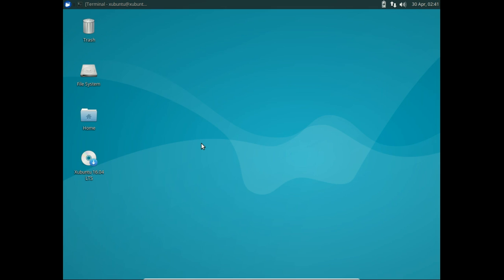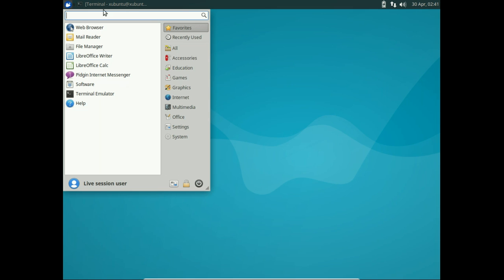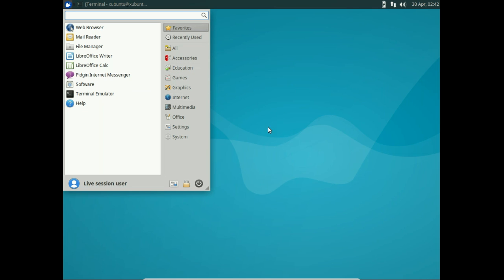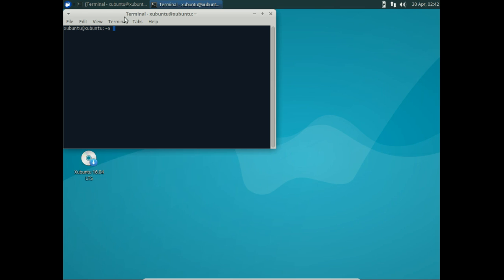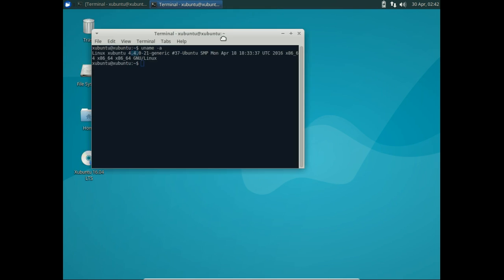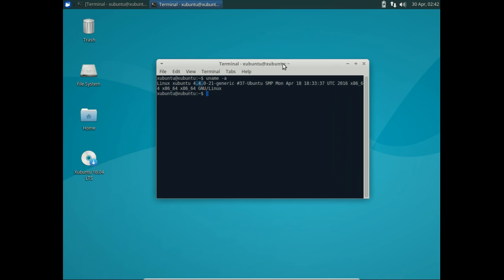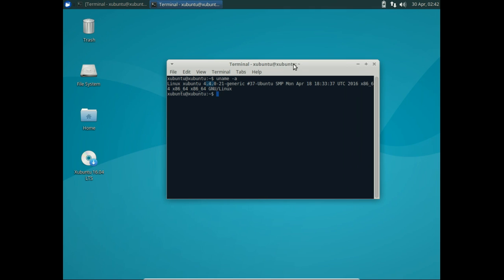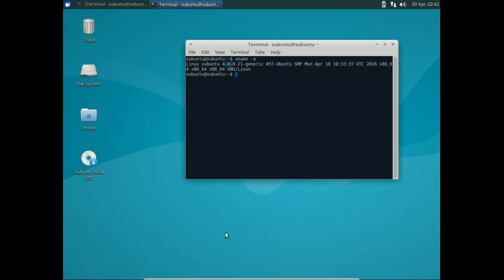Xubuntu 16.04 - Quick Look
Take a look at the latest release Xubuntu